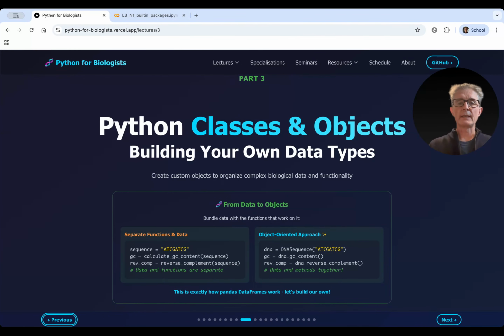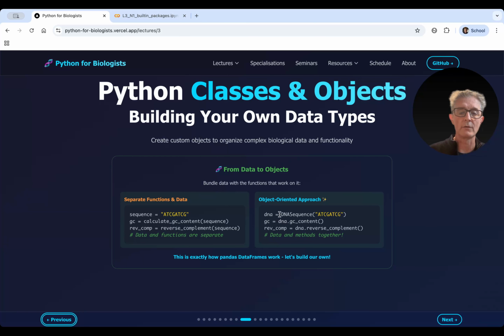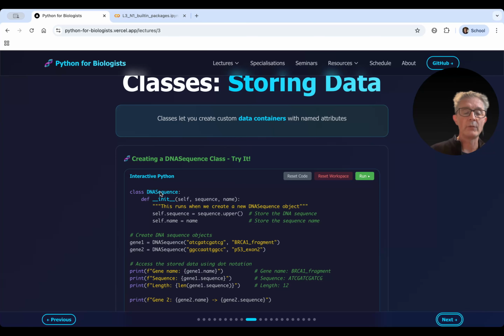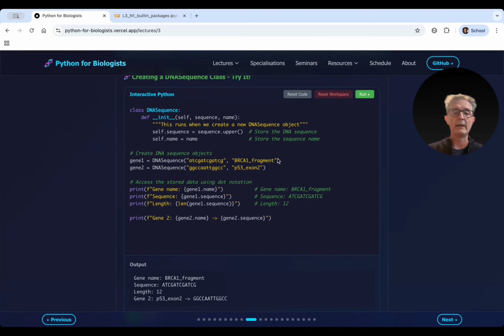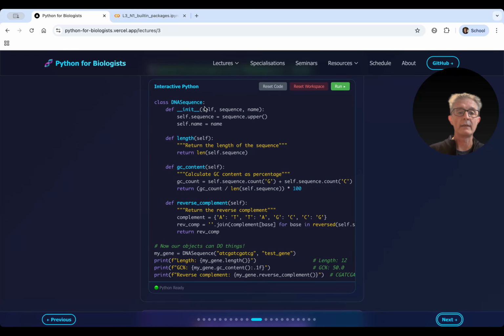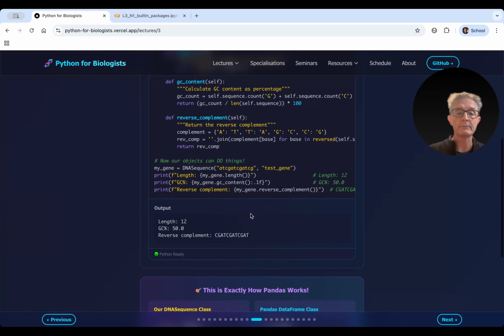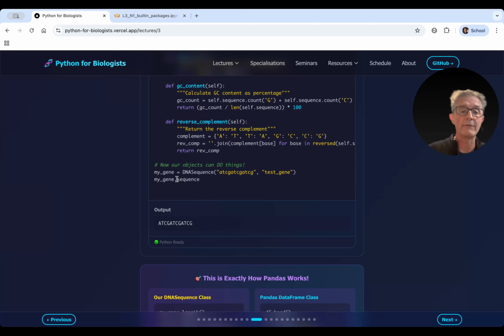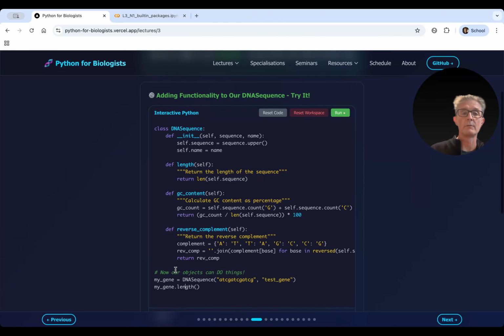lecture3 part 4 object oriented programming and classes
A brief detour into a central programming paradigm. Working with packages, we will deal with classes and objects all the time, so it's good to know what they are.